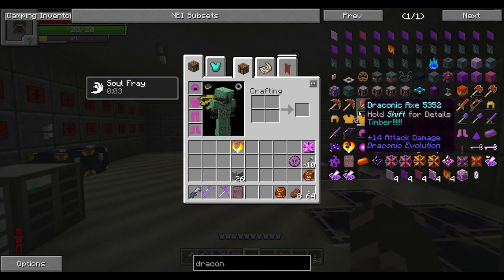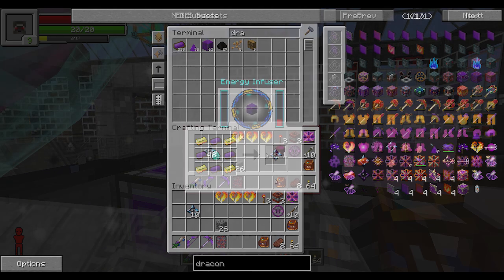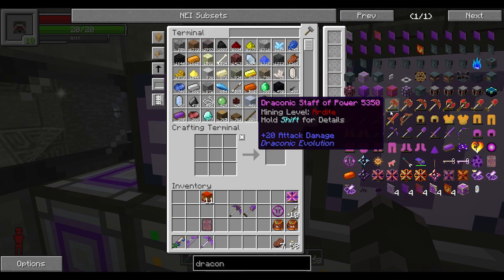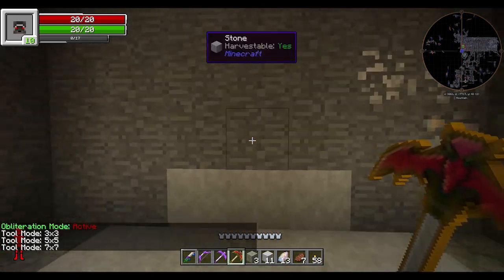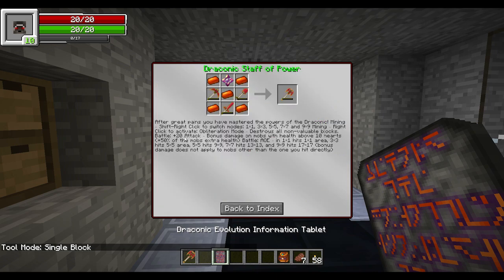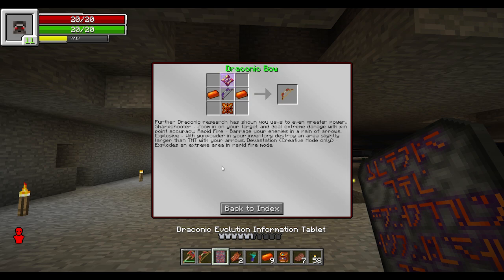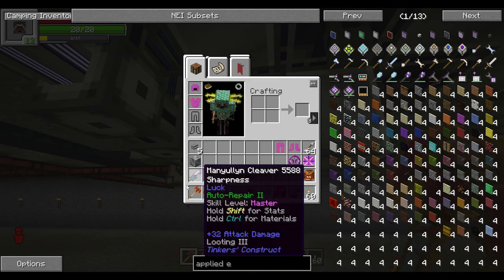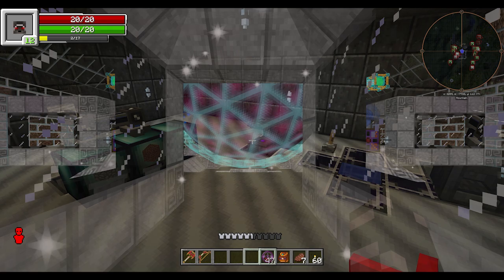TolkienCraft II Episode 29 - Staff of Power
This video is a part of my modded Minecraft series based on the FTB pack Tolkien Craft II.